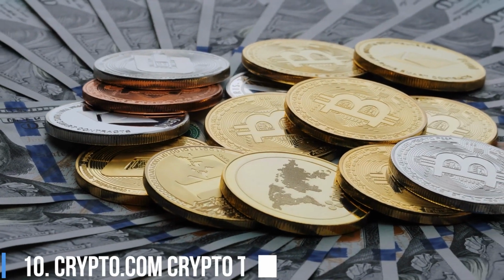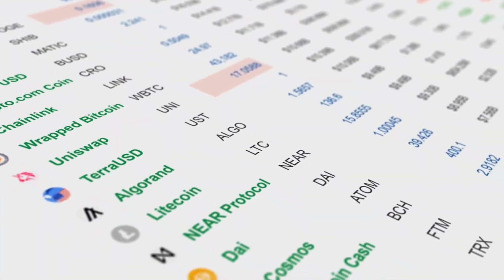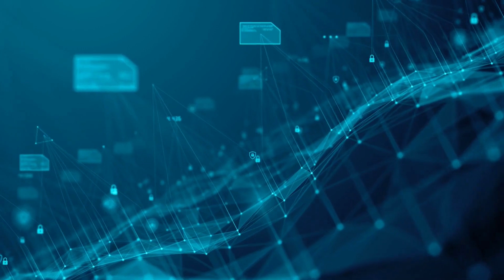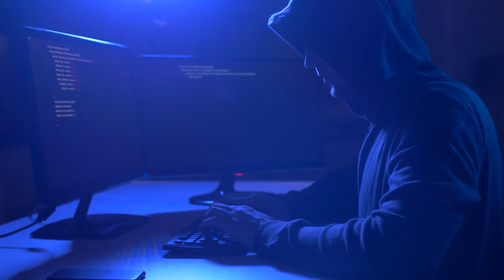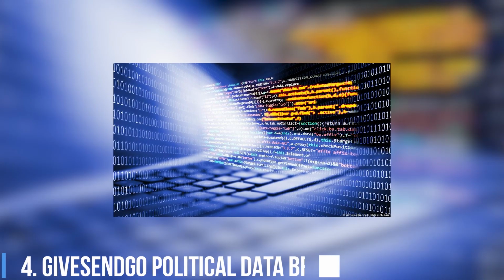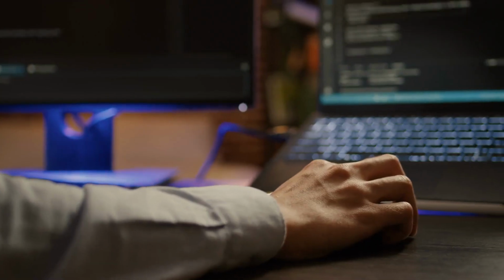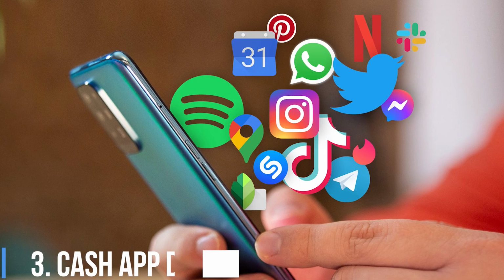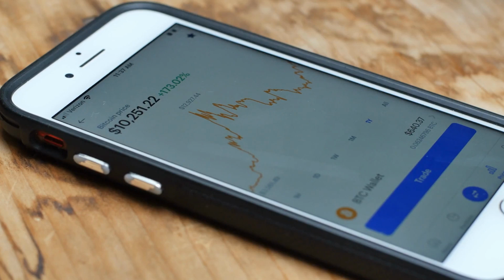Top 10 Data Breach Hacks in 2022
Data breach cases are increasing as cyber security incidents rise. According to statistics, more than 90% of data breaches are caused by cyber-attacks. Data breaches hit an all-time high in 2021 and continue to trend in 2022.

Welcome to Toporo! Toporo is where we count down the best and leave out the rest.

Today we will check out the Top 10 Data Breach Hacks in 2022

0.00 Intro
0:38 (10.) Crypto.com Crypto Theft
1:40 (9.) Microsoft Data Breach
2:19 (8.) News Corp Server Breach
3:26 (7.) Red Cross Data Breach
5:07 (6.) Ronin Crypto Theft
5:52 (5.) FlexBooker Data Breach
6:36 (4.) GiveSendGo Political Data Breach
7:30 (3.) Cash App Data Breach
8:37 (2.) Marquard & Bahls Supply Chain Breach
9:21 (1.) PressReader Data Breach